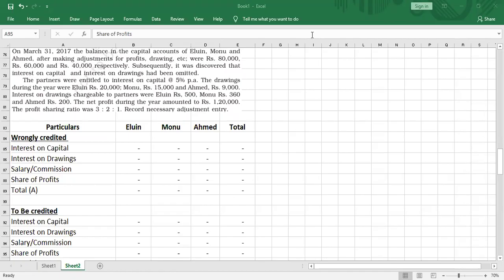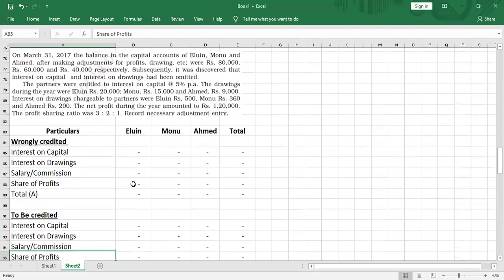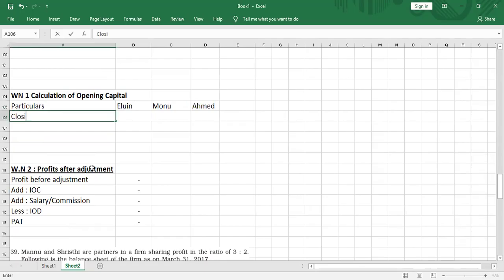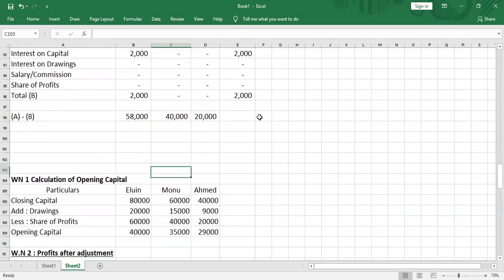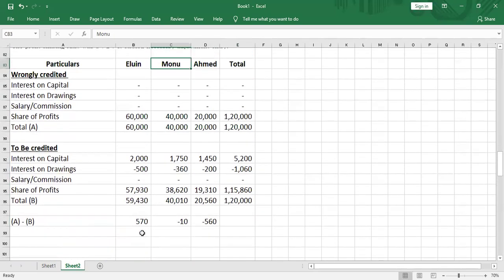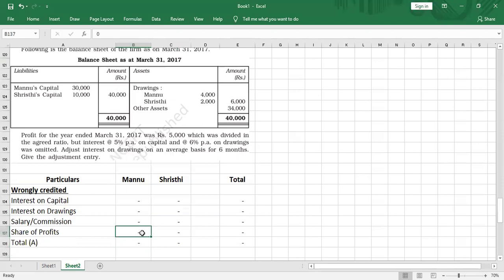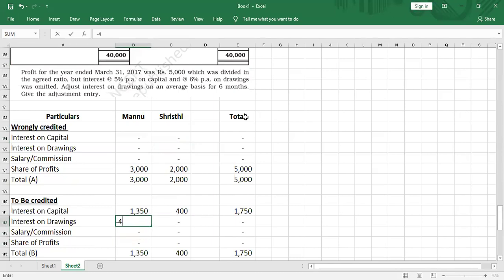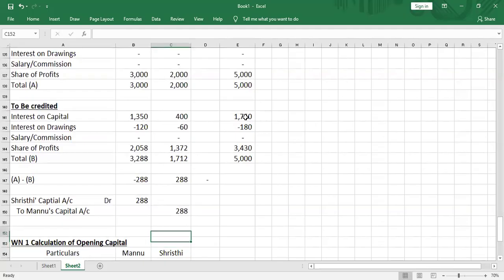3. Fundamentals of Partnership | Past Adjustment 3 - Opening Capital Not Given | XII CBSE | 3 marks